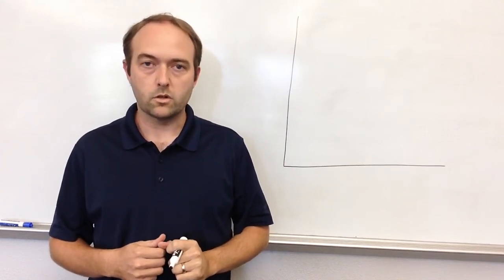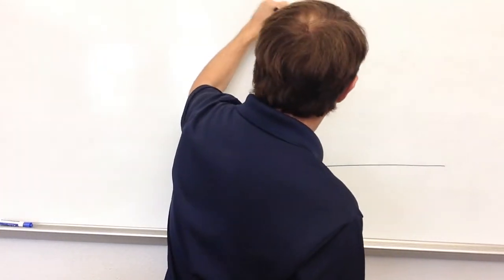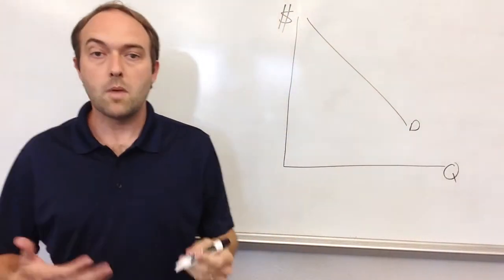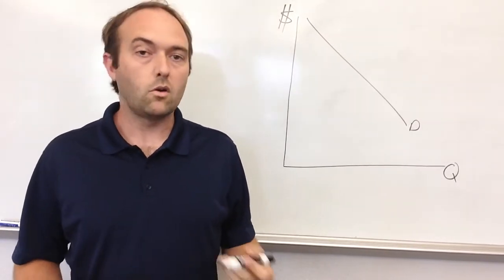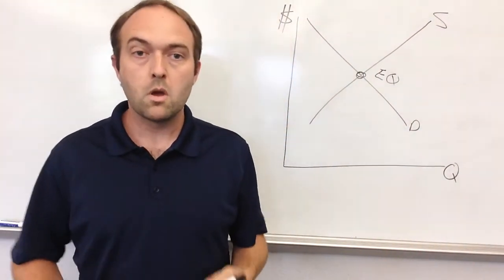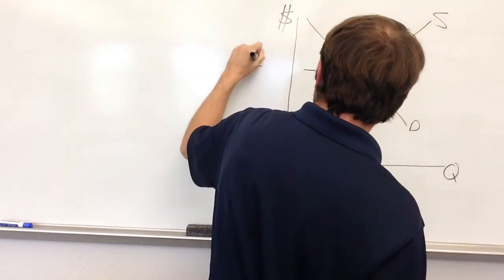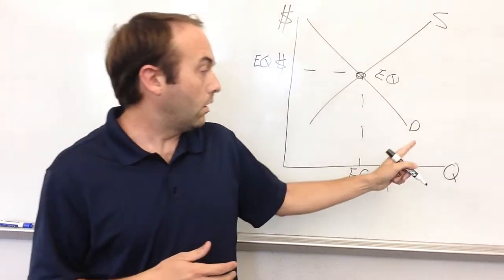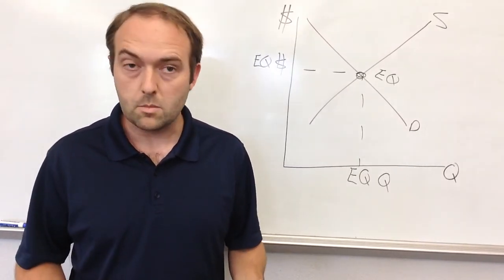Buckner Demand Supply and Markets Video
Video summarizing the basic components of a market, as conceptualized in economics.  This includes, demand, supply, and market equilibrium.  In a market graph the price of a product is shown on the vertical (Y) axis while the quantity of the product that is produced/purchased is presented on the horizontal (X) axis.

Demand is a measurement of the relationship between the price of a product and the number of units a buyer (or multiple buyers) would be willing and able to purchase at that price.  Buyers will typically purchase more units when the price of a product decreases (known as Law of Demand), which causes demand to have a downward slope.

Supply is a measurement of the relationship between the price of a product and the number of units a seller (or multiple sellers) are willing and able to produce and sell at that price.  Sellers will typically produce and sell more units of a product when they are able to charge higher prices for their products (known as Law of Supply), which causes supply to have a upward slope.

In economics the word "market" is a verb, loosely meaning an exchange between a buyer (demand) and a seller (supply) at agreed upon terms (e.g., person giving a movie theater $30 and the movie theater giving the person 3 movie tickets in exchange).  If the actual price of the product (Y axis) is set where demand and supply intersect the market will be in equilibrium.  Equilibrium is a Latin word which translate to balance.  The balance that occurs when the price is set where demand intersects supply refers to quantity - the quantity that buyers are willing and able to purchase (quantity demanded) is equal to (balance) the quantity that sellers are willing and able to make and sell (quantity supplied).